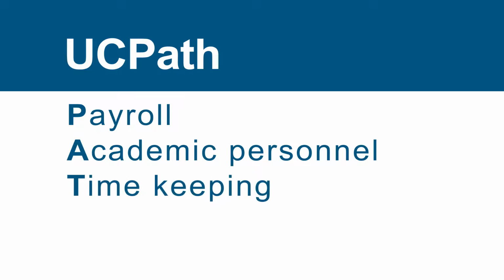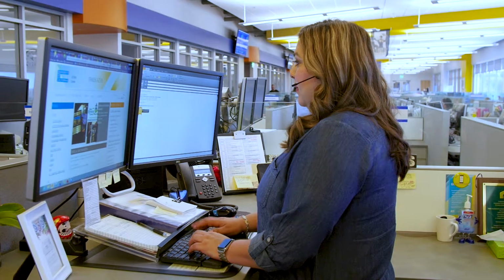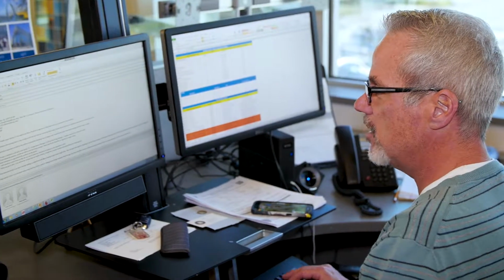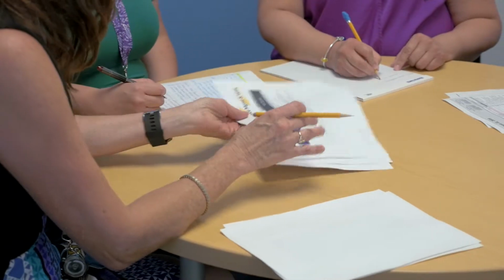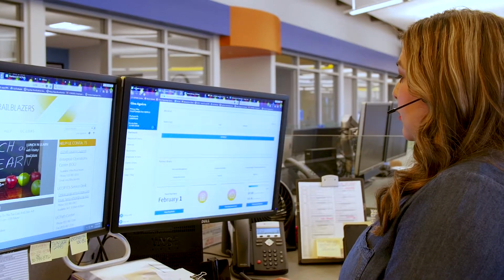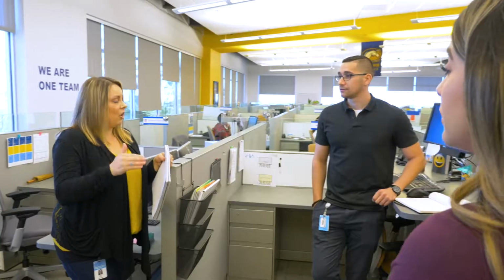The UCPath Project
The UCPath project is one of the largest higher education business transformation projects in the United States. The UCPath Center began as a replacement project for our legacy payroll
system, referred to as PPS. PPS was used for a number of years but became increasingly inefficient as time went on.

UCPath is an acronym that stands for:

- Payroll
- Academic Personnel
- Time keeping
- Human resources

These areas represent the four major business process served within the UCPath Center.

Interested in a career focused on implementing and furthering the UCPath project? Join the UCPath Center today by visiting ucpathjobs.org